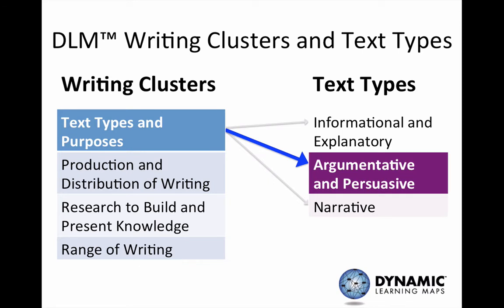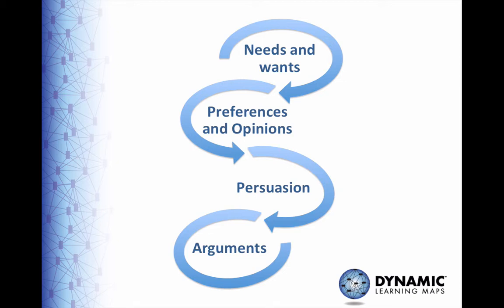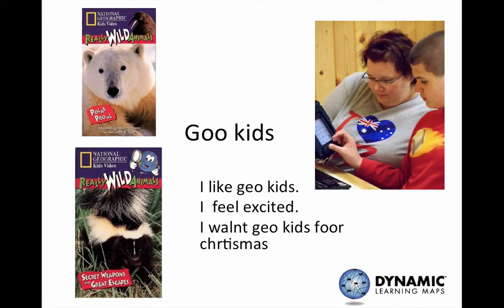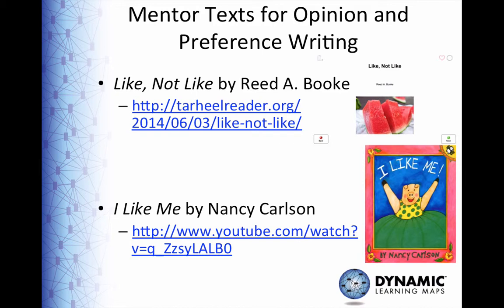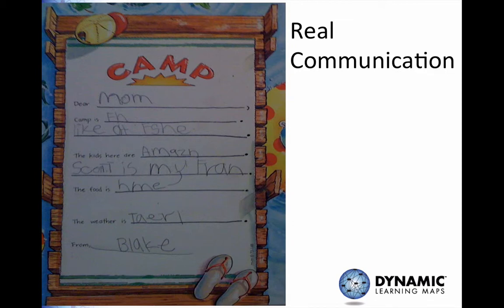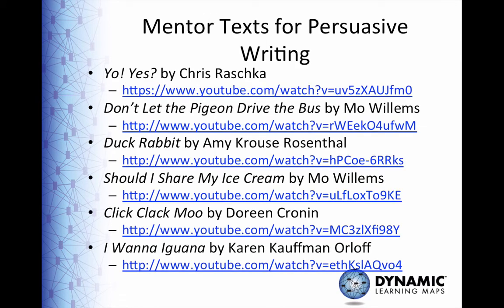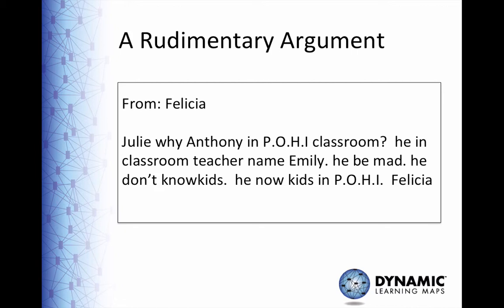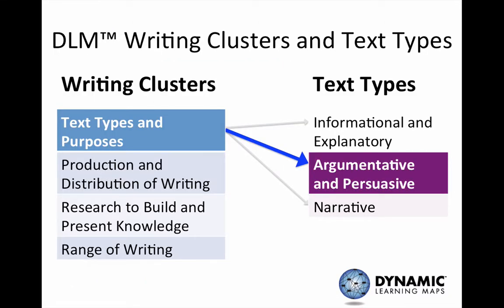Argument Writing (with pauses)